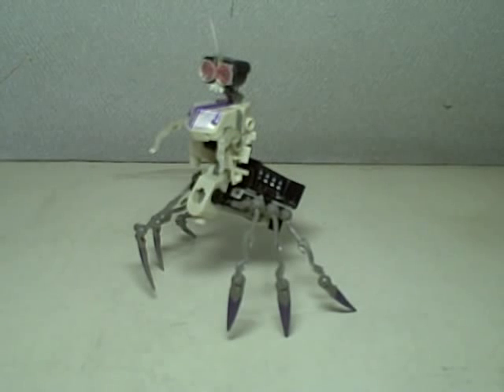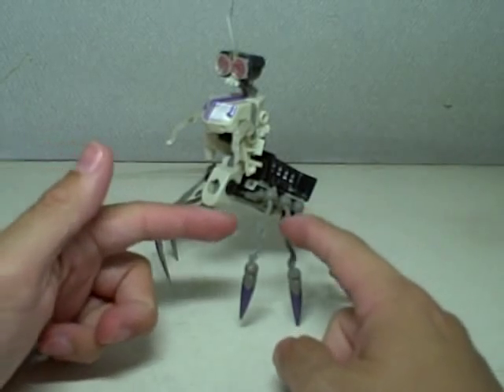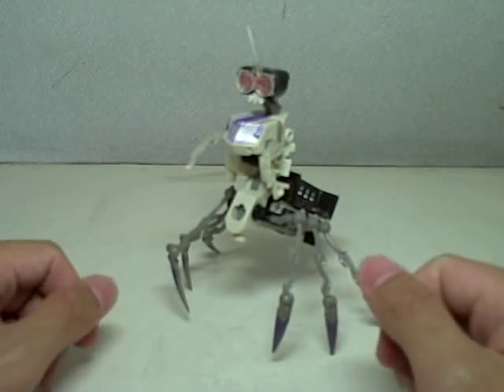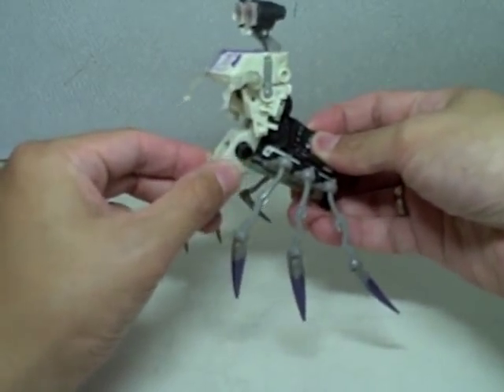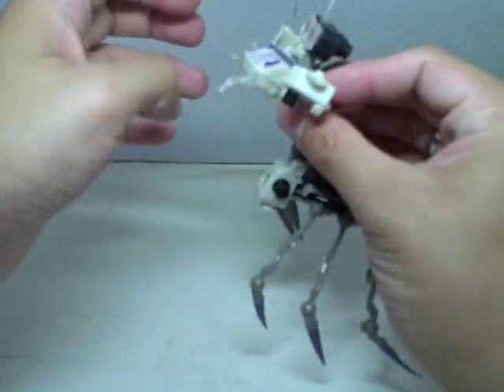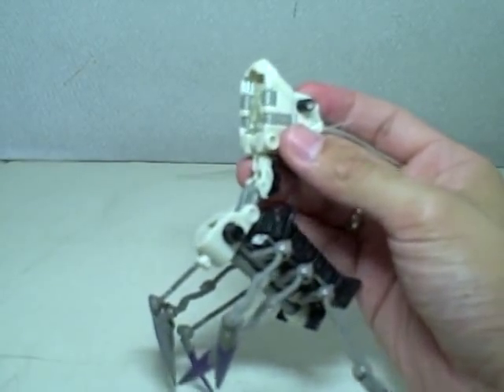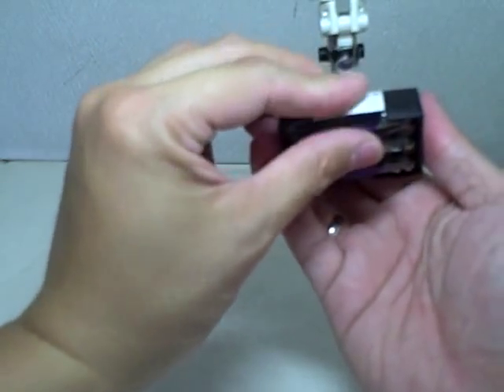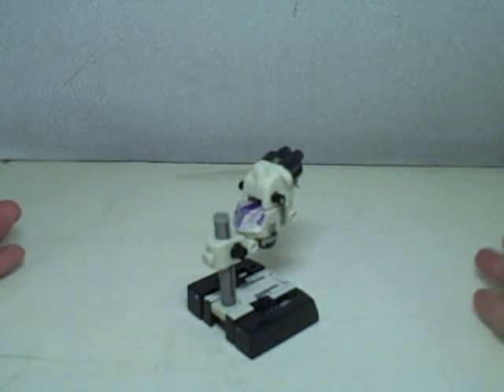Transformers ROTF Scalpel the Doctor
an extremely fragile figure but one of the best scout class figures i've seen
a must have for those purchasing only figures that appeared in the movie